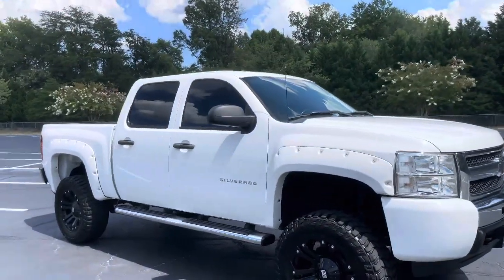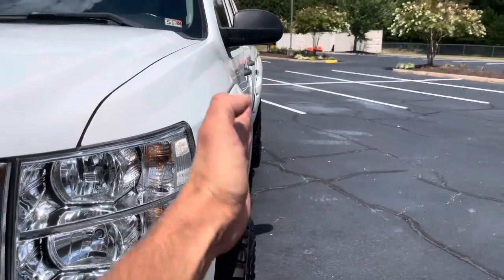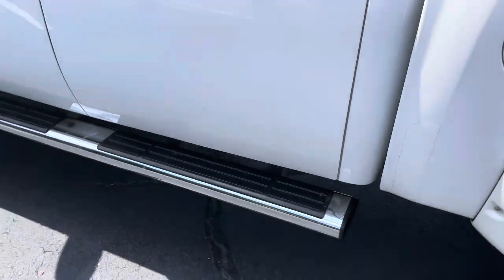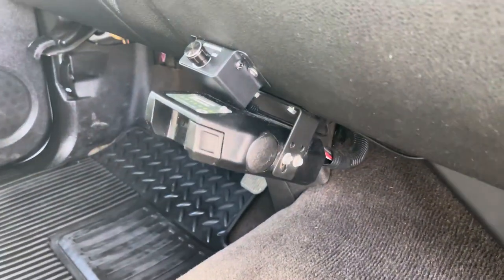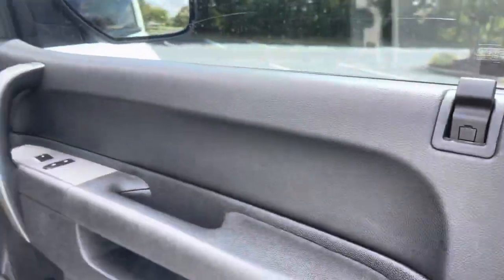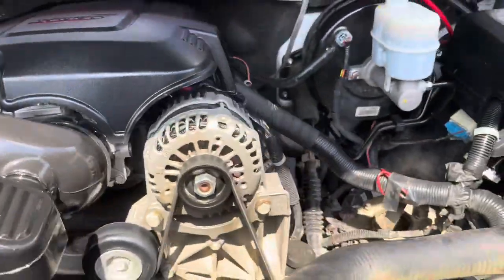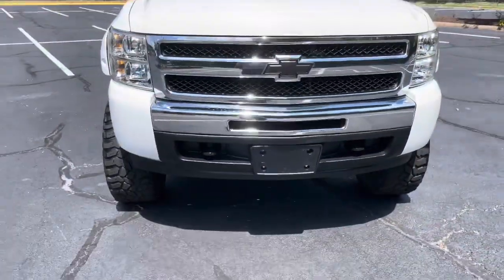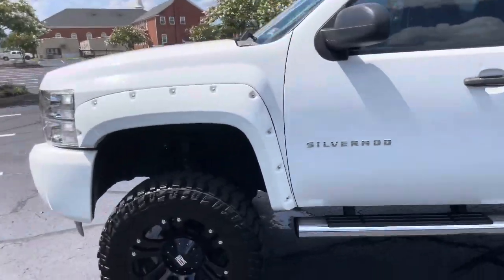Lifted 2010 Chevrolet Silverado 1500 LT 4x4! Full review and for sale!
LIFTED 2010 CHEVROLET SILVERADO 1500 LT 4x4!

-6" Rough Country suspension lift kit!
-20x10 XD Monster wheels!
-35x12.50x20 Cooper SST Pro tires!
-Bushwacker fender flares!
-NEW clear housing head lights!
-Skar Audio amp!
-12" Kicker Comp R sub woofer!
-Bass controller!
-JVC double din bluetooth head unit!
-Electric trailer brake controller!

This southern truck runs, drives and sounds amazing! Came from a super cool guy who took very good care of it and it shows! It has 140,904 maintained miles! Passing VA inspection at our local Chevrolet dealership!

"I buy ALL my vehicles with my own hard earned money! I hand pick EACH and EVERY one of them! With that said, I would not invest in crap nor purchase vehicles below my standards, hence, the same reason your looking for the right one!" -Mark

Yes we take TRADES, yes we can set you up with financing!

11002 Patriot Hwy.
Look for the BIG BLACK MONSTER TRUCK out front!

MONSTER TRUCKS and LIFTED TRUCKS OF VIRGINIA BUY AND SELL!

Price does not include taxes, tags, title and or processing fee.
VADLR

2000, 2001, 2002, 2003, 2004, 2005, 2006, 2007, 2008, 2009, 2010,